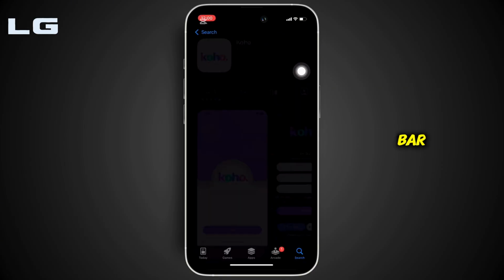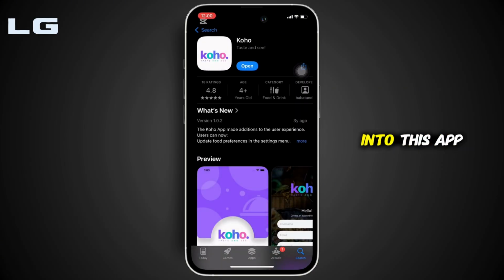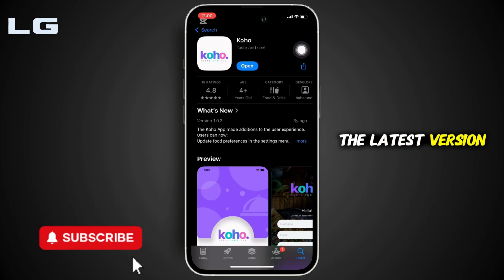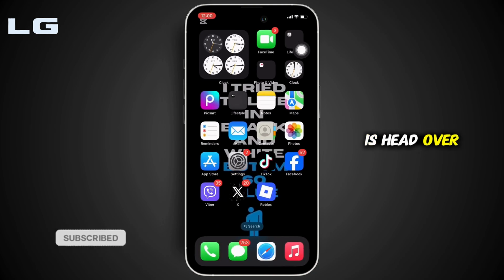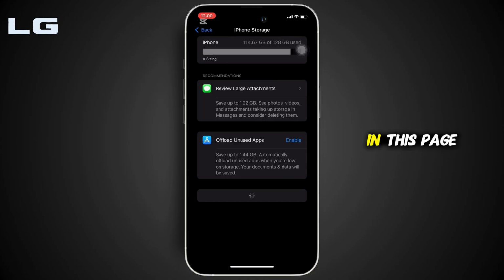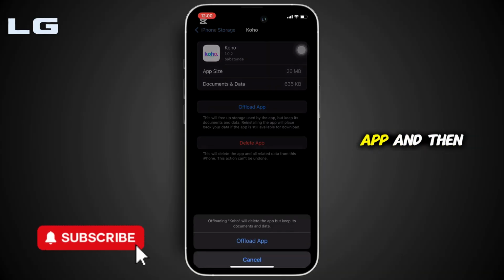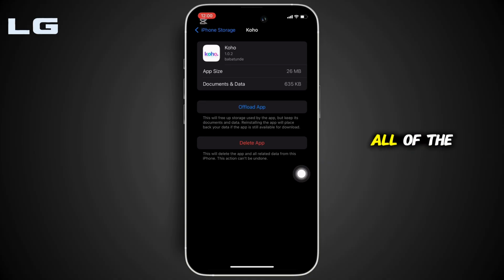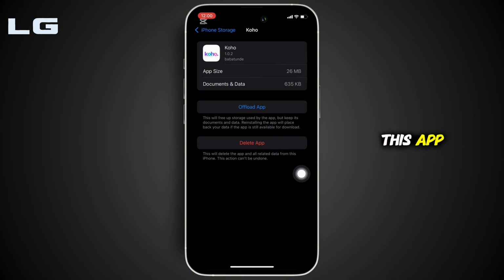How to Fix Koho App Not Working (2025)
Wondering how to fix the Koho app when it isn’t working on your phone in 2025? In this video, we walk you through the only working methods to troubleshoot and restore full functionality—step by step.

In this video, you’ll learn:

How to check Koho’s server status and your internet connection
How to clear cache and app data or force-close the Koho app
How to update Koho to the latest version (iOS & Android)
How to reinstall the app without losing your account information
Tips for verifying device permissions, disabling VPNs, and contacting Koho support

This method is straightforward, up-to-date for 2025, and uses official Koho channels—no third-party tools and no guesswork required.